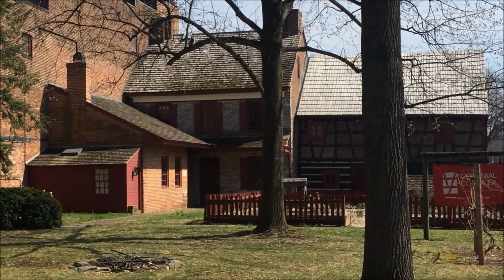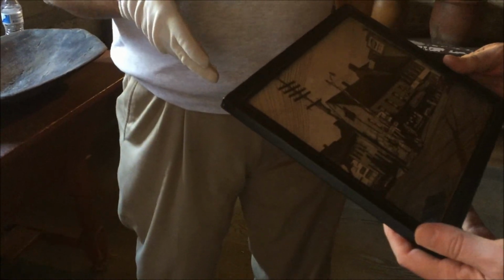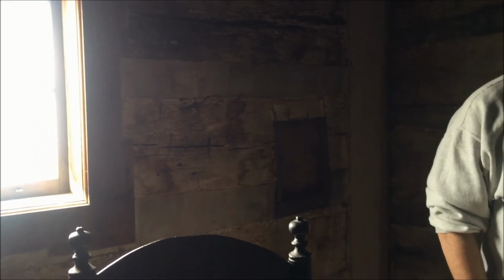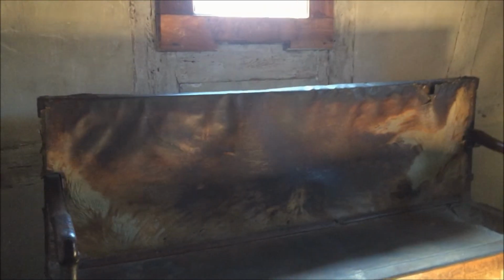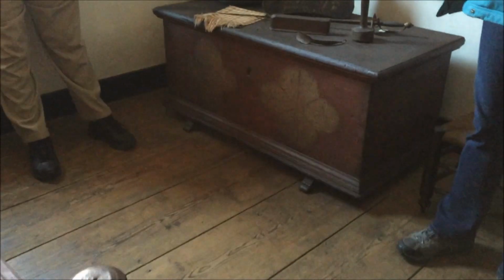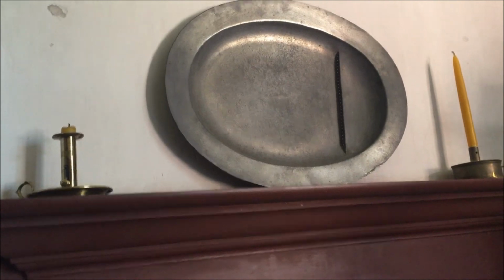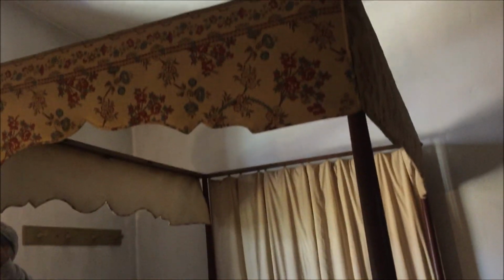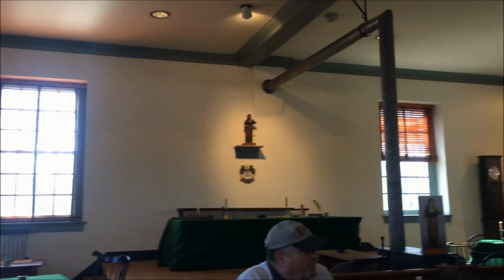York Colonial Complex Guided Tour! York, PA 4/6/2019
This is a video I put together of Becky and myself taking a guided tour of the York Colonial Complex. Come along with us while we take the guided tour!

BTC: 3GByspGmn9Jy8UcCYWCFjpuofYek9hz9w5
ETH: 0x7DAfa5ad336CC585A9C4b75Db09922460ffE9bd8
LTC: Lc3LxuydkS4s4Yvj3BqE8BoJvigFwrHJhb